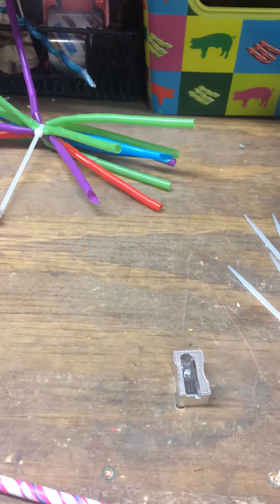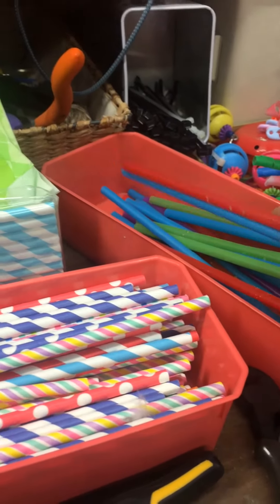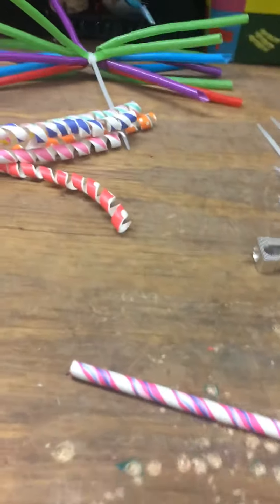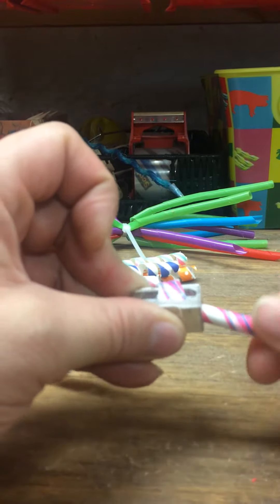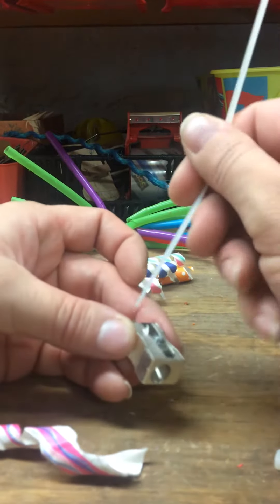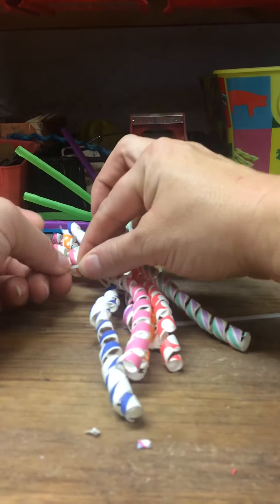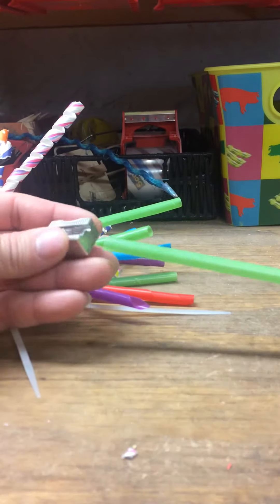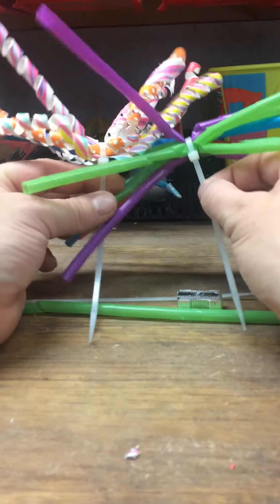Curly Straws for Bird Toys